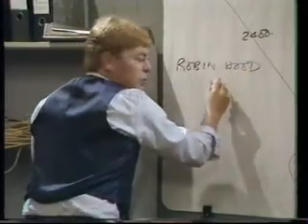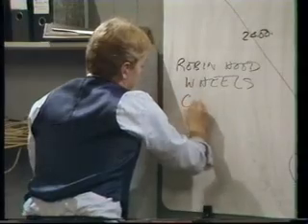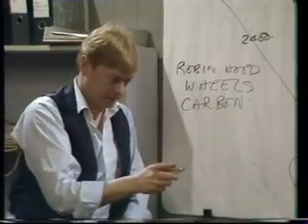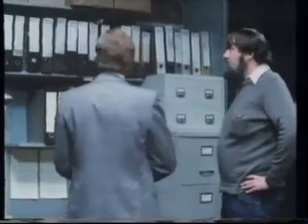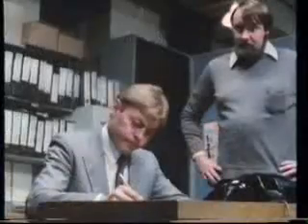The Consultant Part 4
BBC Drama Series from 1983 starring Hywel Bennett.